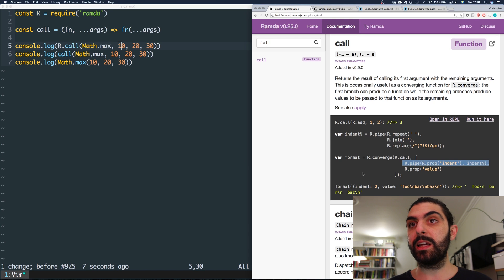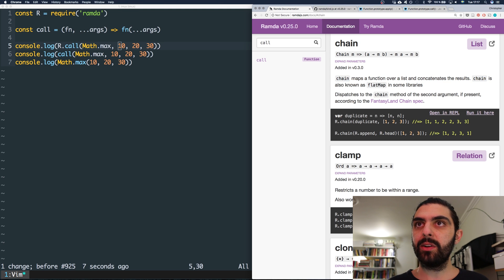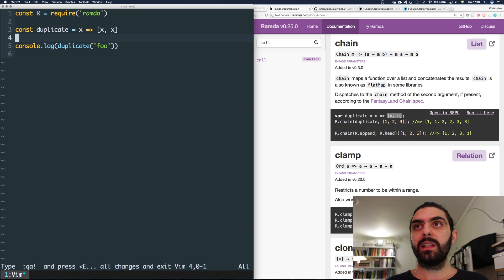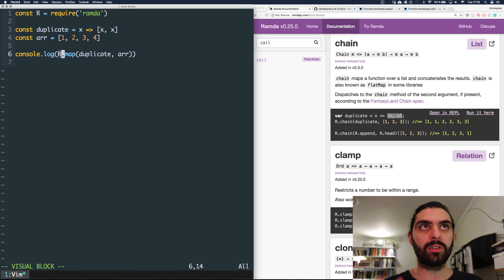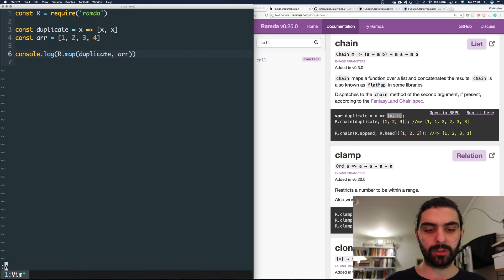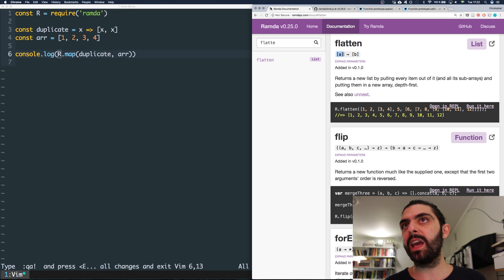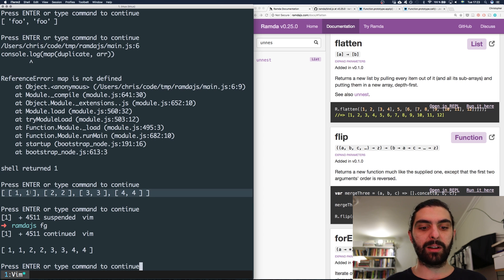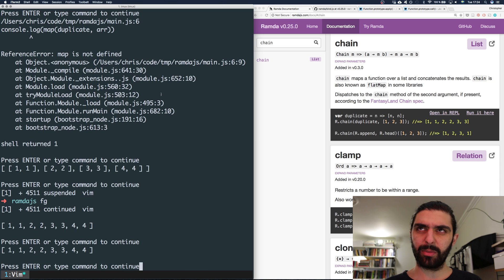Ramda JS Tutorial – Part 14 (chain and monads)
👾 In this video:
R.chain